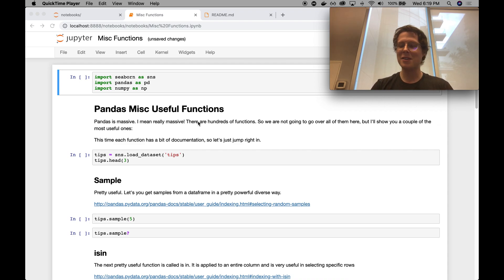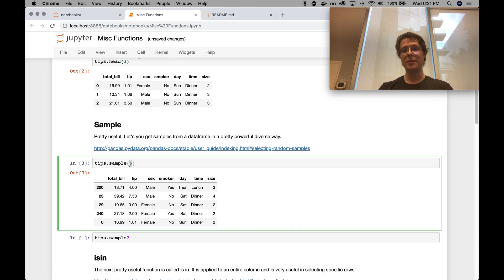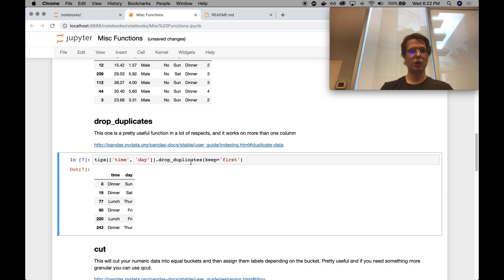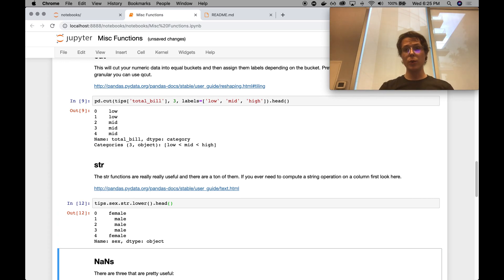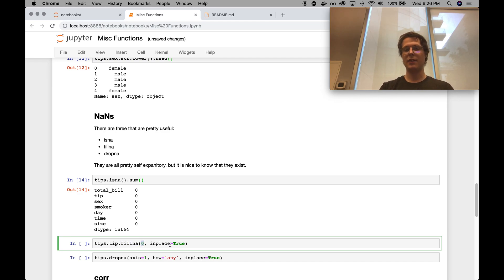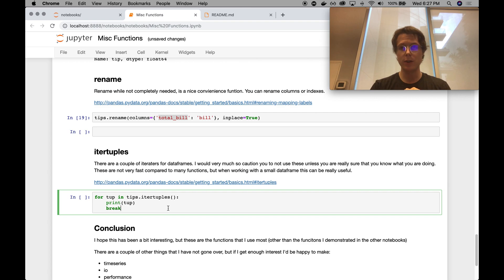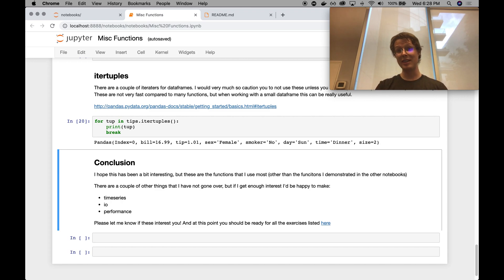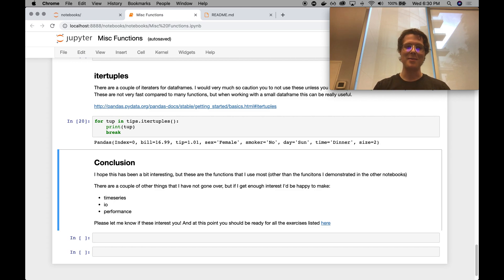Need To Know Functions - Pandas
“There should be one—and preferably only one—obvious way to do it,” — Zen of Python.  I certainly wish that were the case with pandas.  In reading the docs it feels like there are a thousand ways to do each operation.  And it is hard to tell if they do the exact same thing or which one you should use.  That's why I made An Opinionated Guide to pandas—to present you one consistent (and a bit opinionated) way of doing data science with pandas and cut out all the confusion and cruft.

I'll talk about which methods I use, why I use them and most importantly tell you the stuff that I've never touched in my years of data science practice. If this sounds helpful to you then please watch and provide feedback in your comments.

This series is beginner-friendly but aimed most directly at intermediate users.

Links to functions discussed in this video are found in the repo listed immediately below.

Helpful links:
“Opinionated Guide–Miscellaneous Functions” GitHub repo: